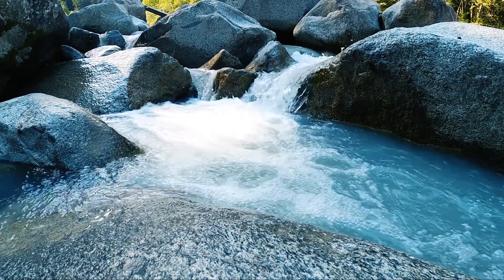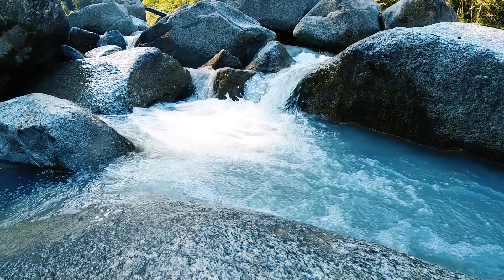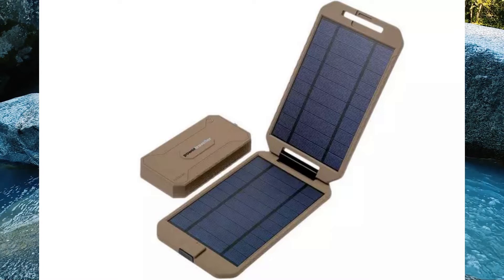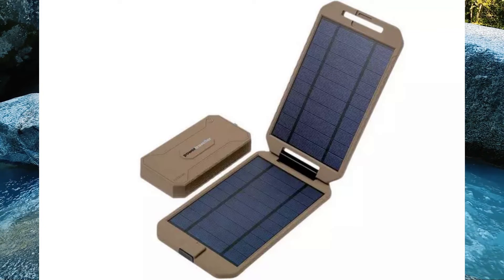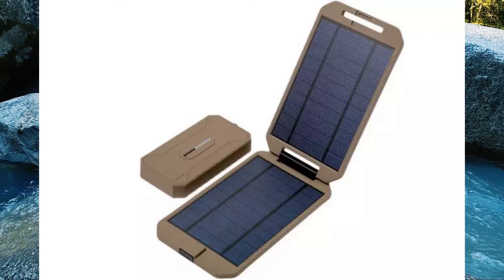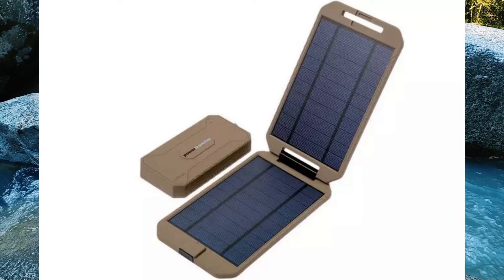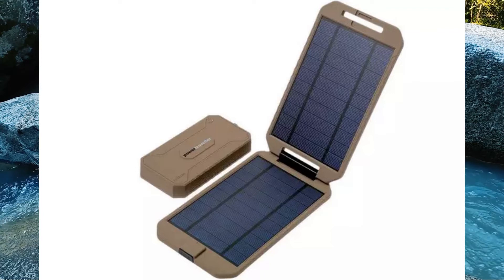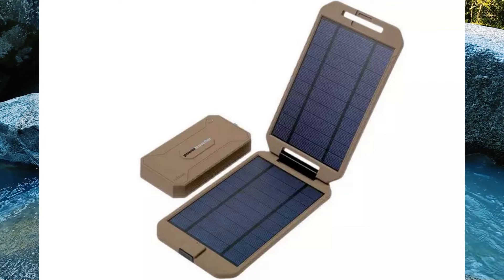PEARL revolt Solar Panel Powerbank : 20,000 mAh battery & wireless charging || $35 - $75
PEARL has launched the revolt Solar Panel Powerbank in the EU, model PB-240.qi. The portable device has a 20,000 mAh lithium-polymer battery, which provides up to 100 extra hours of life for your smartphone.

You can recharge the revolt powerbank using the built-in solar panel or USB-C in around nine hours. Other inputs on the gadget include micro USB and lightning ports. You can wirelessly charge Qi-compatible devices, such as smartphones and tablets, using the 5 W wireless charging pad on top of the gadget. You can charge other devices simultaneously using the 15 W USB-C port and two 10 W USB-A ports. All ports are concealed behind a protective flap; the device is IP54 rated dustproof and waterproof.

Plus, the powerbank has an integrated LED flashlight with 28 LEDs and an SOS light, providing up to 672 lm brightness. The portable gadget measures 167 x 86 x 33 mm (~6.6 x 3.4 x 1.3-in) and weighs 500 g (~1.1 lbs). You can buy the revolt Solar Panel Powerbank in the EU for the discounted price of €34,99 (~US$36.78). The device will eventually retail for €69,90 (~US$73.47).